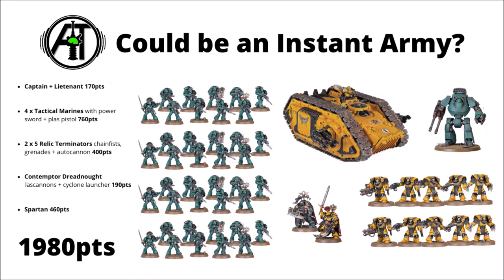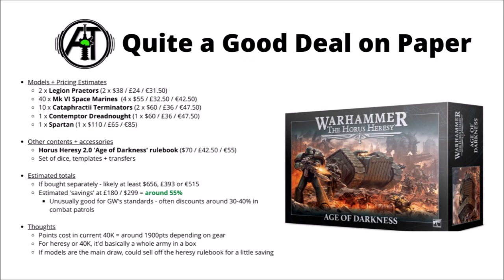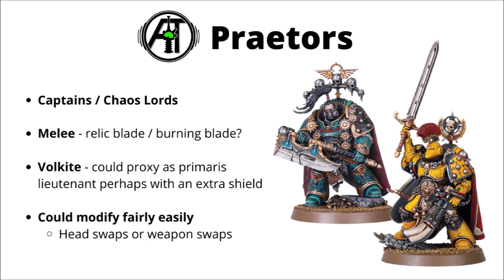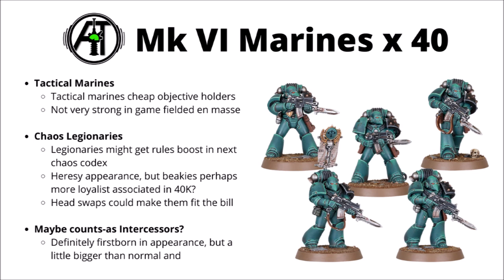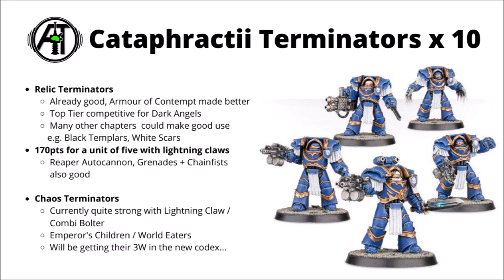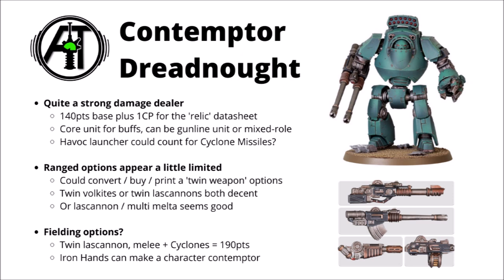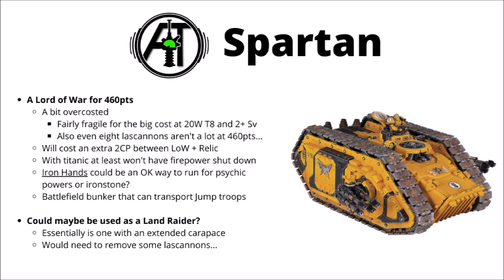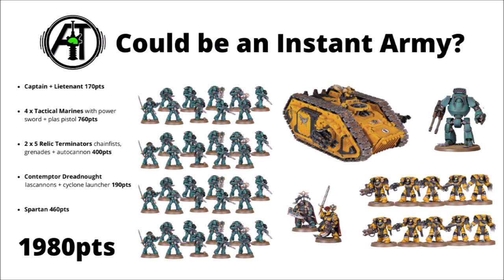Is the Age of Darkness Box Good For Warhammer 40K?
0:00 Intro
0:51 Giveaway
2:18 Pricing
3:24 Praetors
4:59 Mk VI
7:47 Terminators
9:57 Contemptor
12:15 Spartan
14:31 Army?